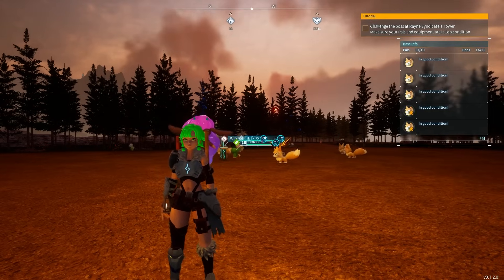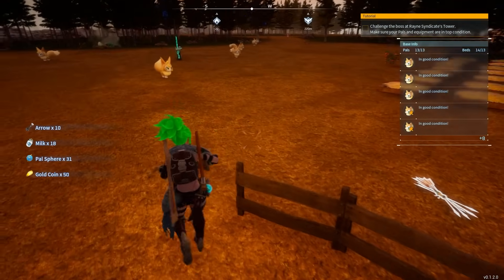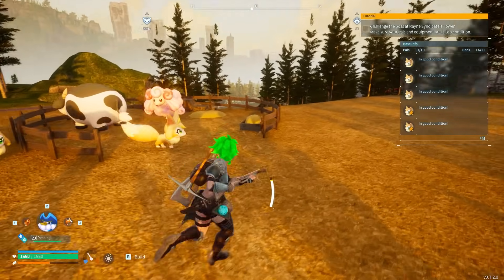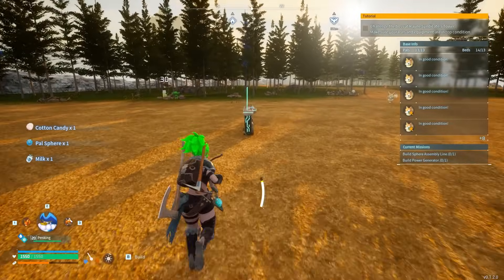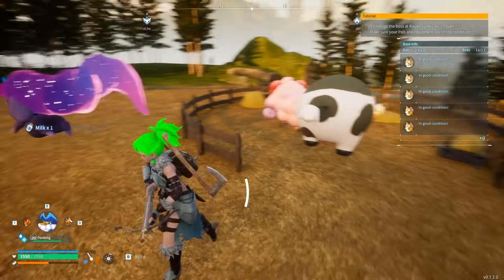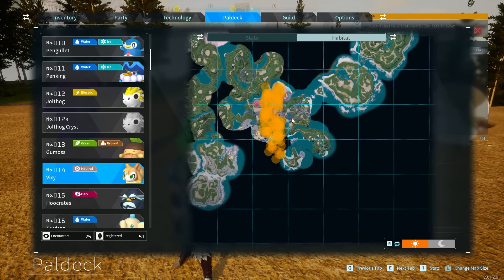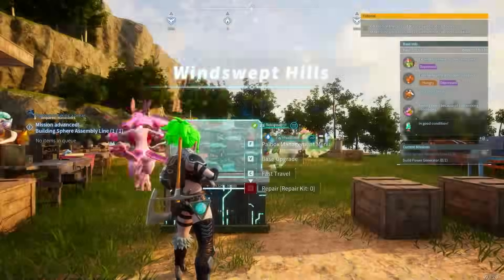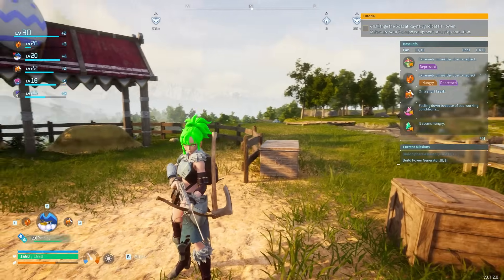PALWORLD Automatic PAL SPHERE FARM Guide!! How to Get Thousands of PAL SPHEREs For FREE!!!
This video will show PALWORLD Automatic PAL SPHERE FARM Guide!! How to Get Thousands of PAL SPHEREs For FREE!!!